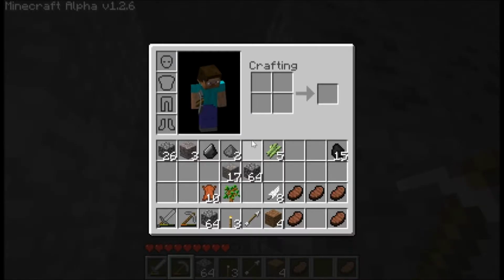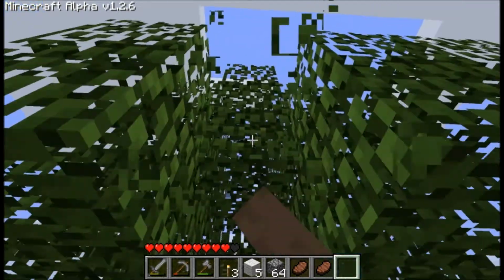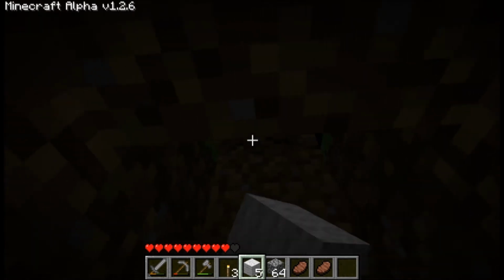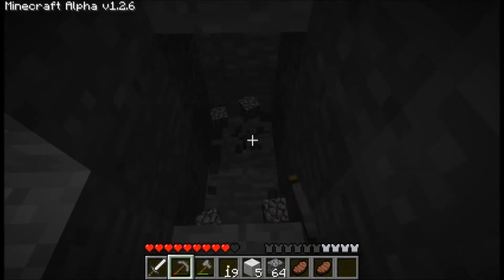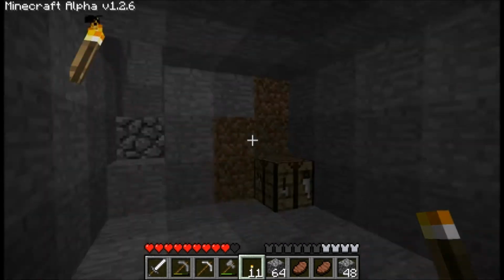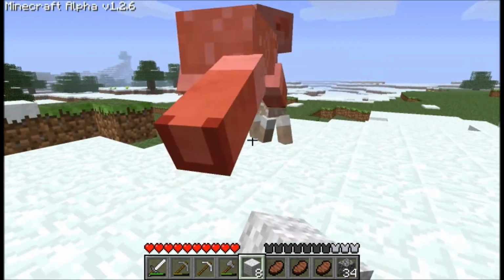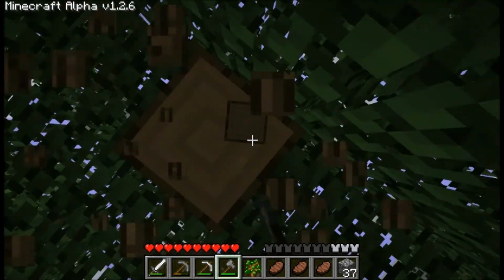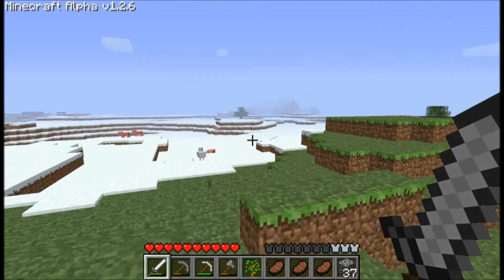Minecraft Alpha LP #2 - Mining away!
So today we play minecraft alpha, I did not record 10 episodes in one day. I recorded 8.